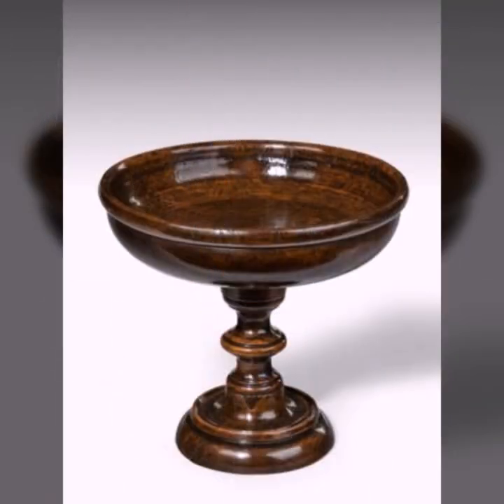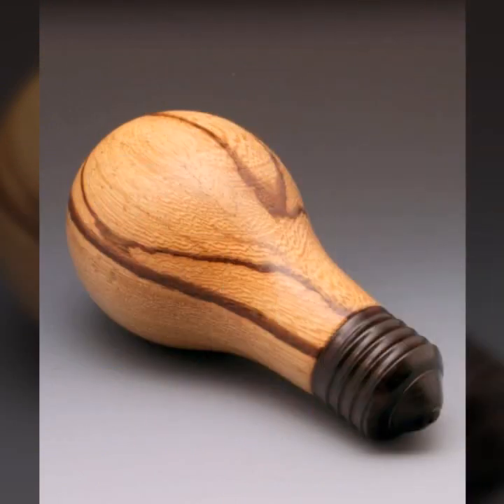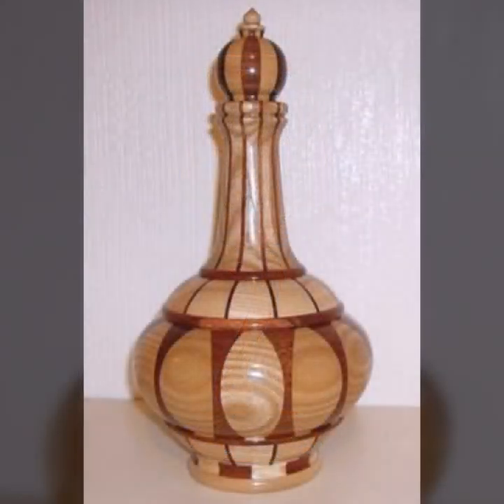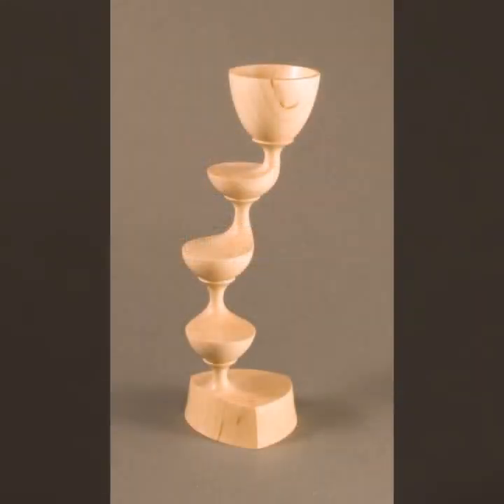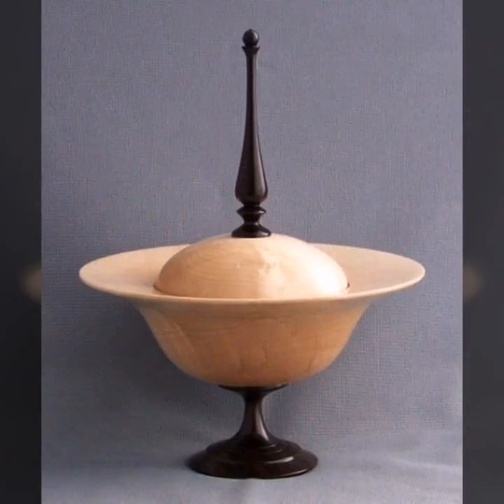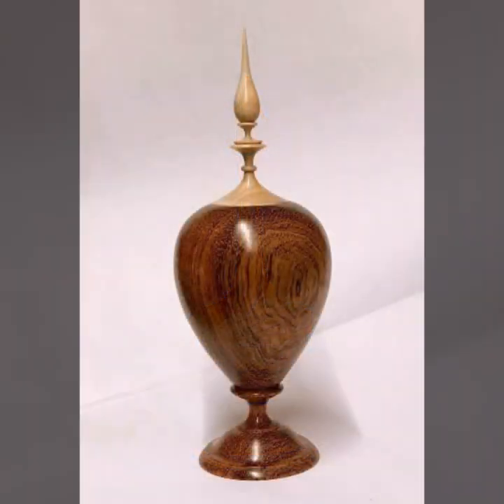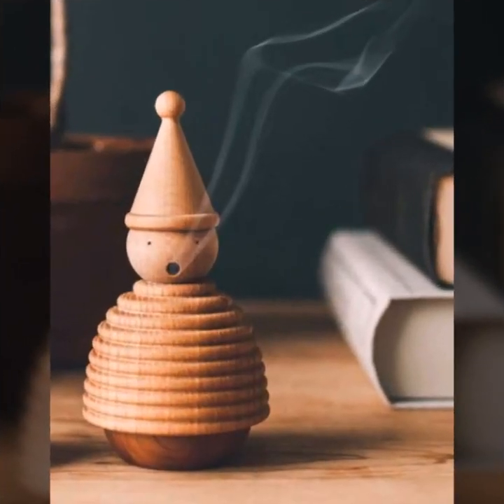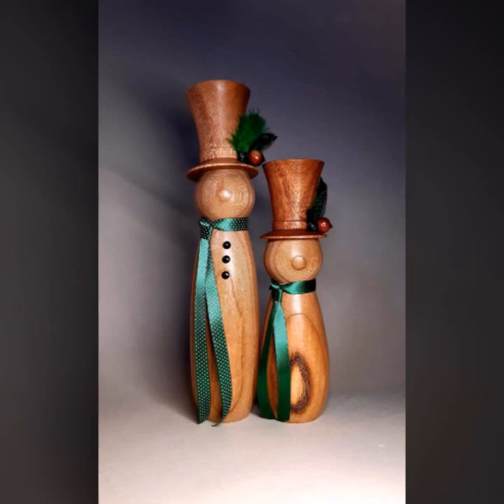Top 50LATEST UPLOADED IDEA OF BEAUTIFUL EASY TRENDY WOOD WORKING IDEAS WOODEN PROJECTS RECYCLE IDEAS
Fix This Build That
The Dusty Lumber Co
Woodworking Smart
Top 50 Highly Running Ideas Of Wooden Handmade Furniture Design/Wooden Project
Top 50 Most Attractive wooden handmade decorations ideas
Top 50 Scarp wood wall decor and Scarp wood wall art ideas/Make money with wood art ideas/Wall art plants
Wooden plant stand ideas from Scarp wood/Woodworking ideas with scarpwood/Scarp wood projects ideas
Top 50 Most Beautiful wooden decorations ideas/wooden garden decor ideas 2023